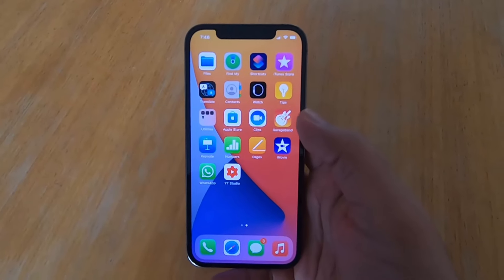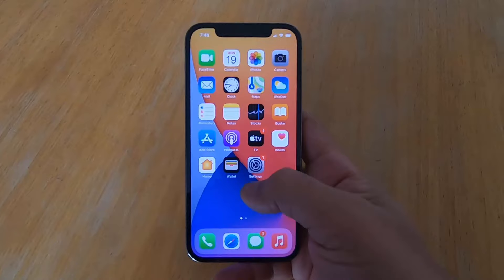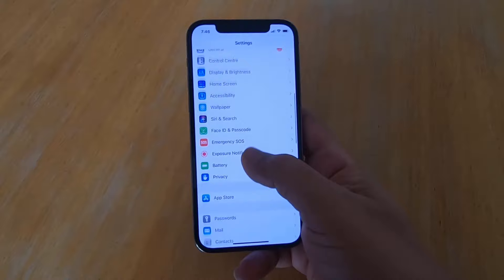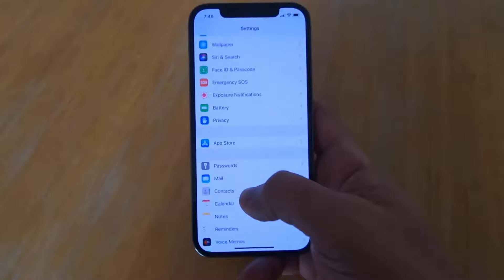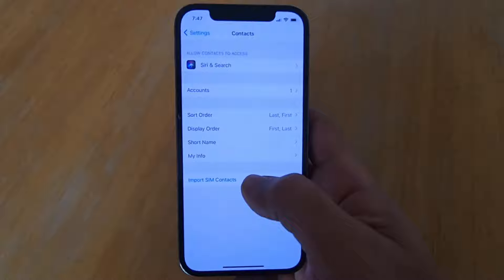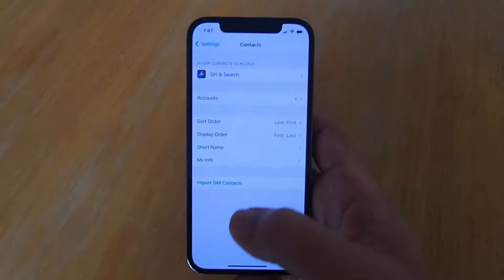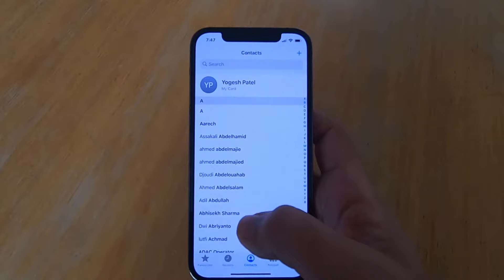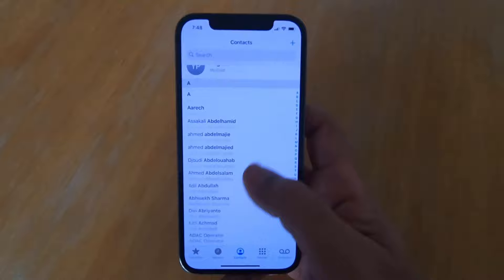How to Import Contacts from SIM card to iPhone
In this video I am going to show How to Import Contacts from Sim to the iPhone, iPad. So let us see How to import contacts from a SIM card to iPhone.